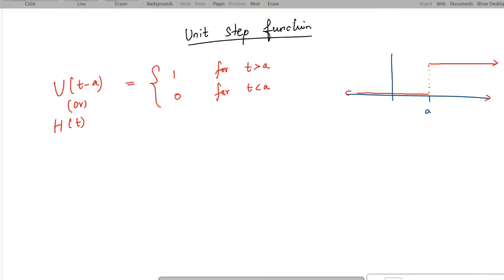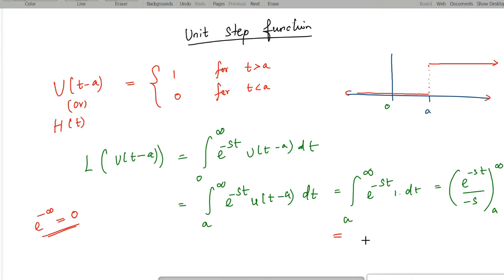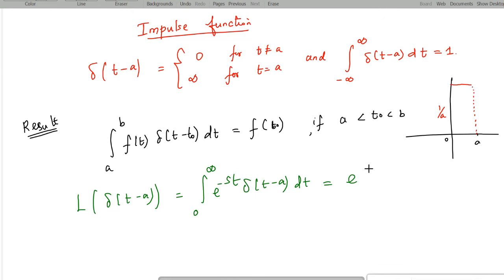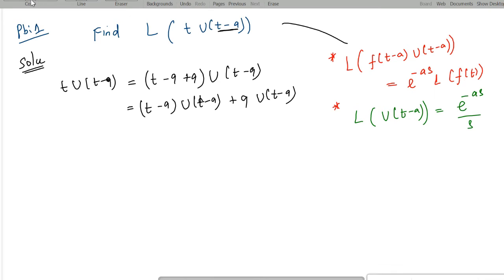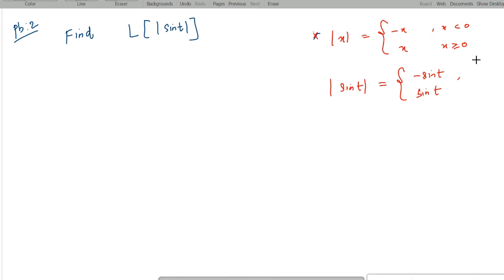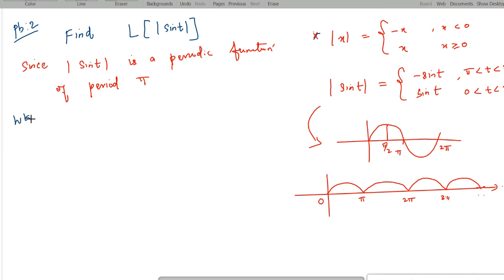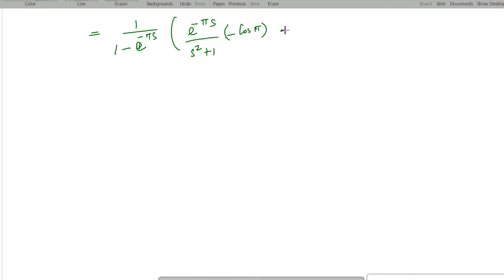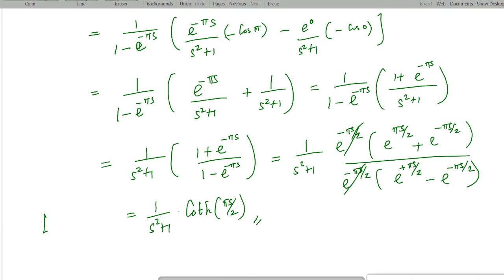Laplace transform-Unit step functions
Laplace transforms of a unit step function and unit impulse function are discussed.